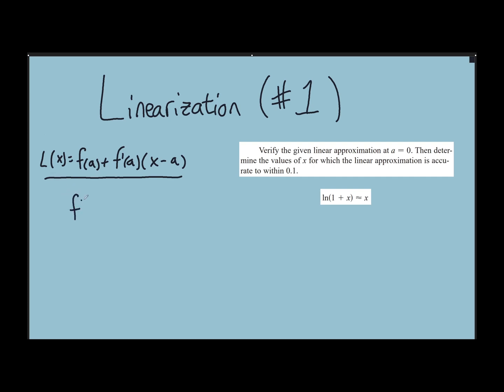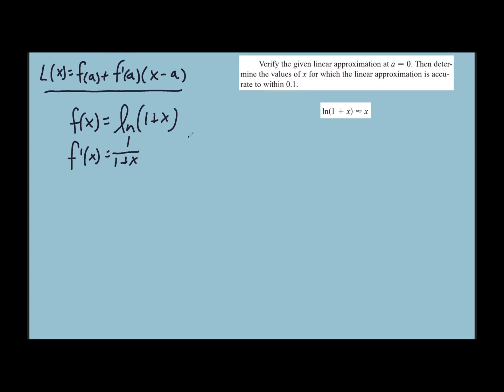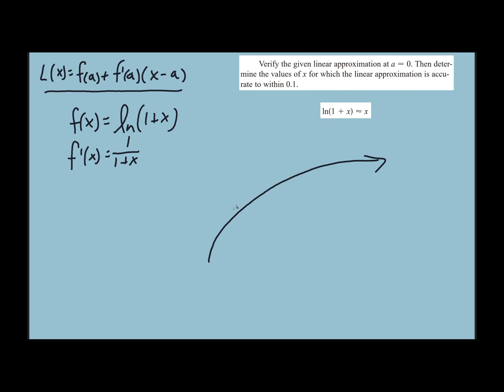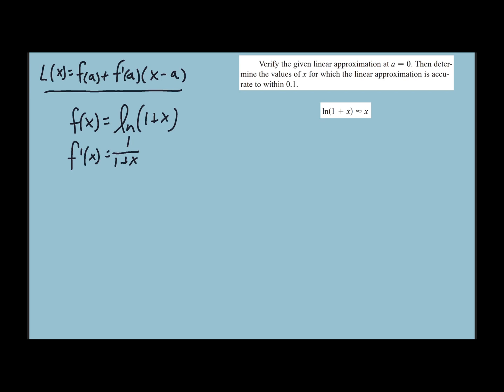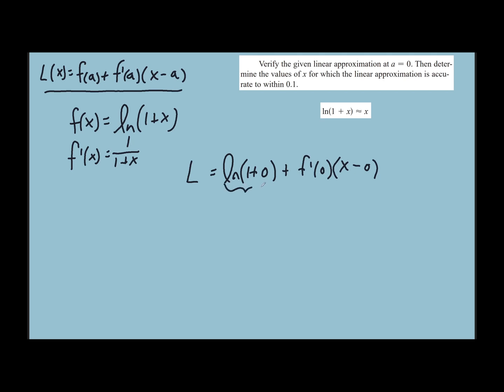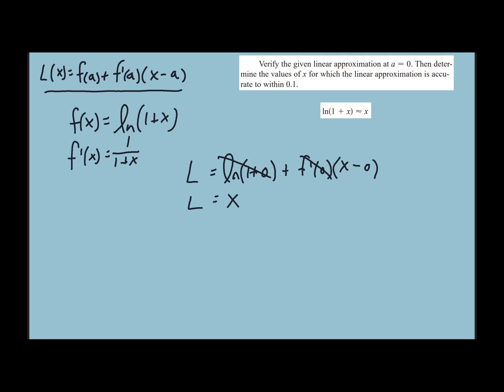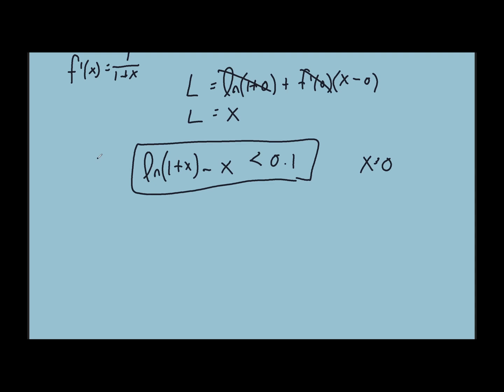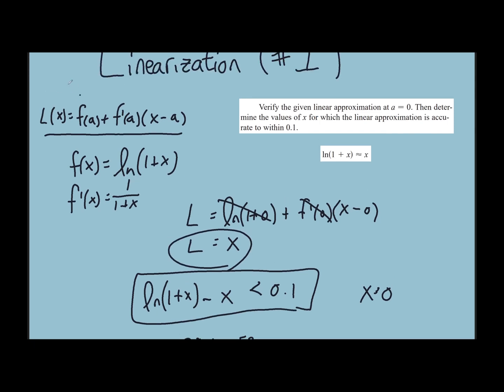Calculus Problems : Linearization (#1)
Use linearization to approximate a natural log function with a tangent line